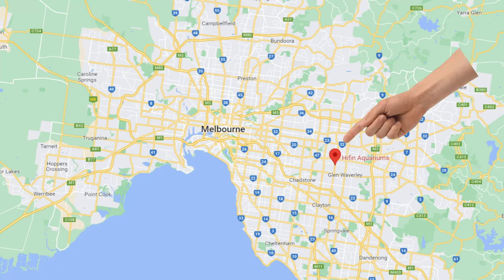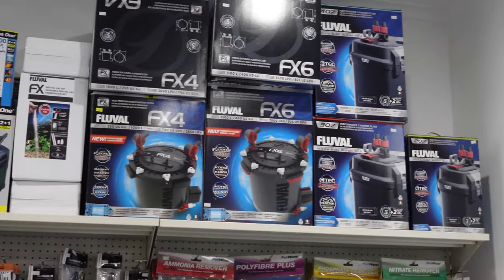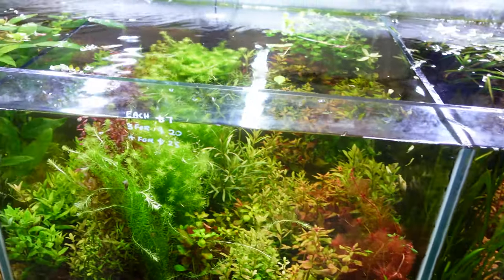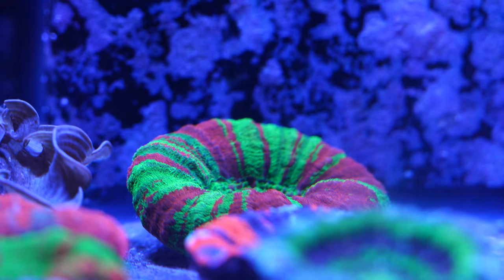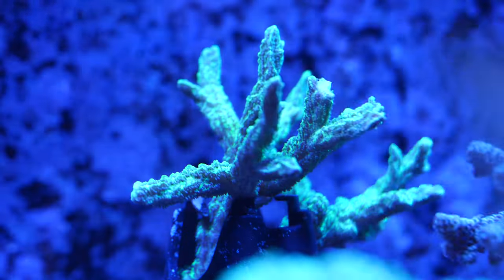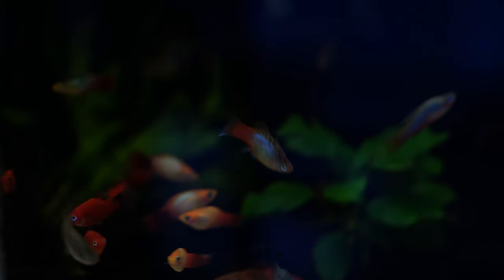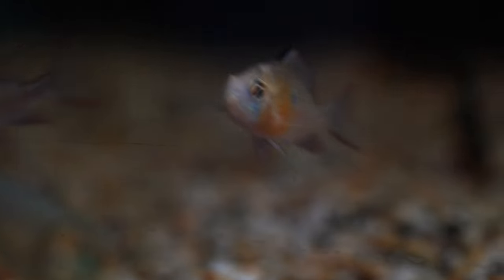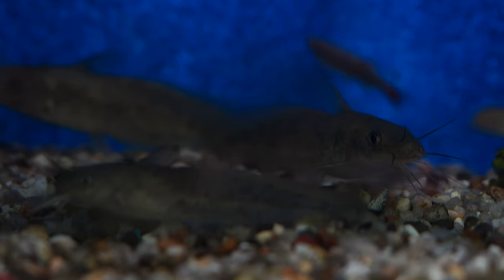HiFin Aquariums Fish Store Tour - Saltwater and Freshwater Melbourne Aquarium Shop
G'Day Legends,

Today I visited HiFin Aquariums in Mount Waverly, Melbourne to bring you this fish store tour.
Hifin is a really great shop packed to the brim with dry goods, saltwater and freshwater fish, plants and corals.

0:00 Introduction
0:41 Dry Goods
1:34 Plants
1:39 Layout
1:51 Coral Tank
2:03 Puffer
2:08 Maroon Clown
2:16 Copperband Butterfly
2:20 Corals
2:47 Clownfish
3:12 Gouramis
3:33 Shoaling Fish
3:46 Livebearers
4:13 Giant Danio
4:24 Neon Tetras and Rummynose Tetras
4:43 Cichlids
5:06 Rainbowfish
5:16 Goldfish
5:24 Conclusion